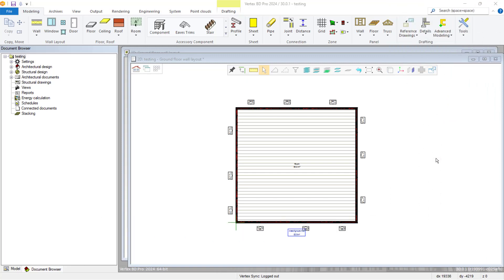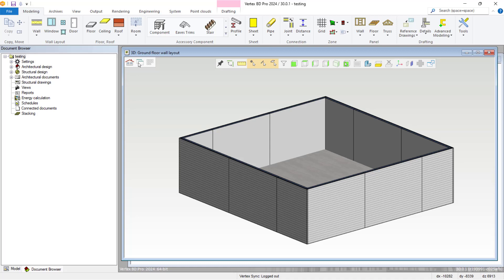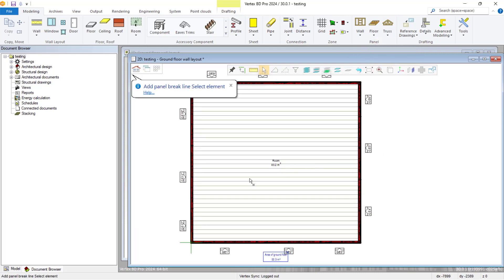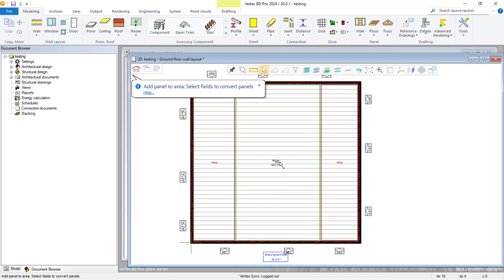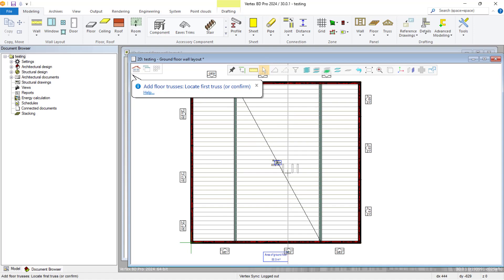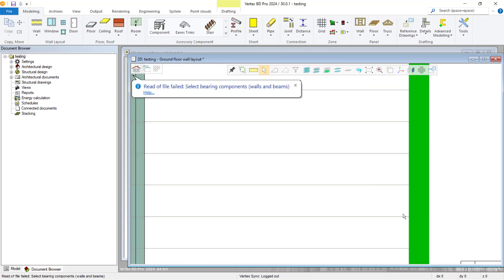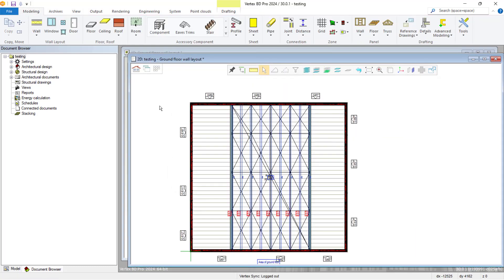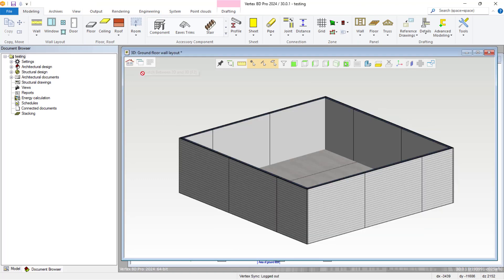Vertex BD - Z Hanger Truss Floor Framing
In this video we take a look at the process to create Z hanger truss floor framing within Vertex BD. and see helpful videos, how-to articles and much more